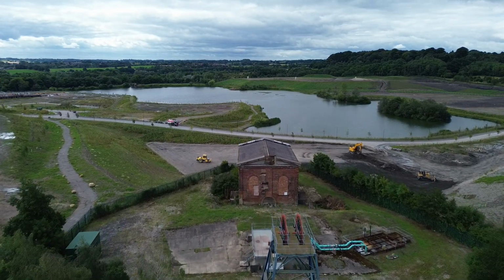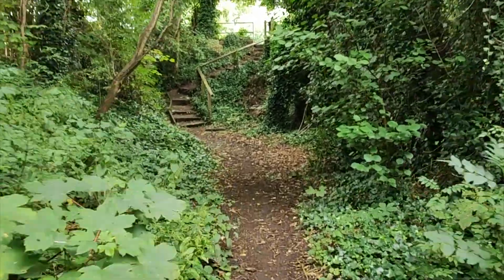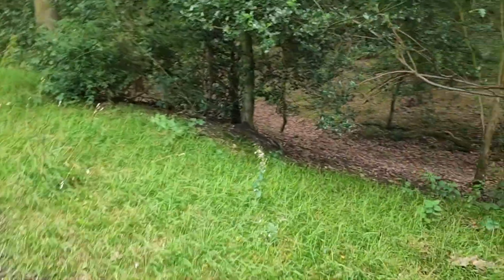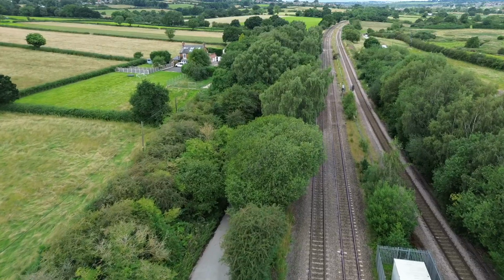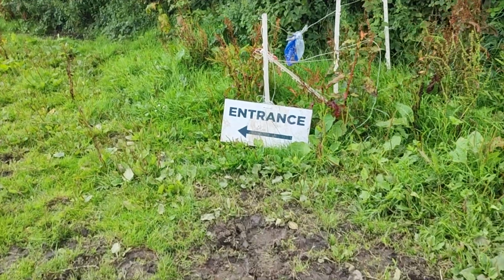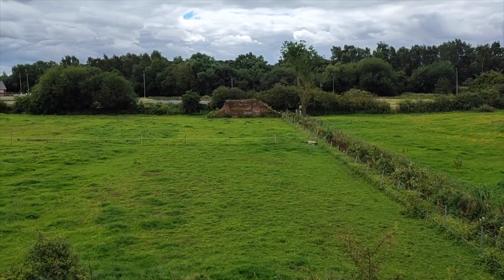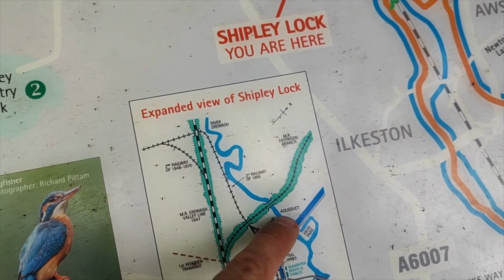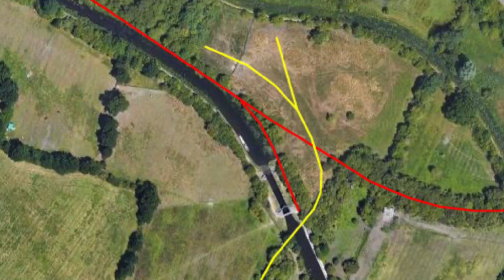The Walk - EP 33 - Shipley Mineral Line - Woodside To Shipley Lock - Derbyshire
Phil and myself start our walk at Woodside Colliery in Shipley Country Park, Derbyshire, and follow a little known 18th century mineral tramway trackbed down to Shipley Lock on the Erewash Canal.
We then jump off that line and explore the bridge and embankment remains of the Midland Railway and Great Northern Railway into the former Eastwood Colliery.

*Made some merch for the railway fans like myself.